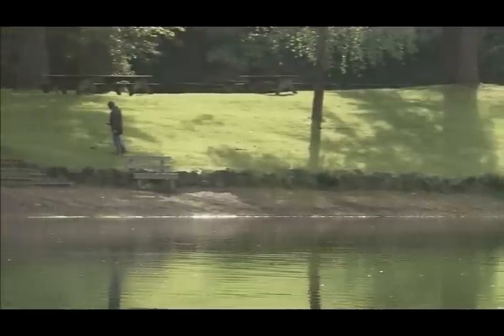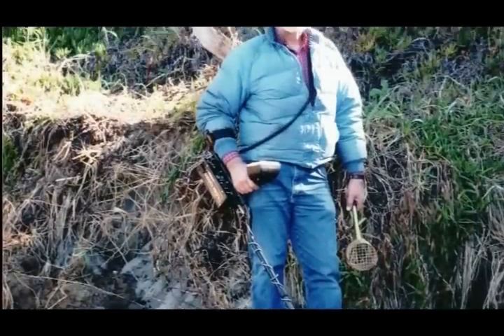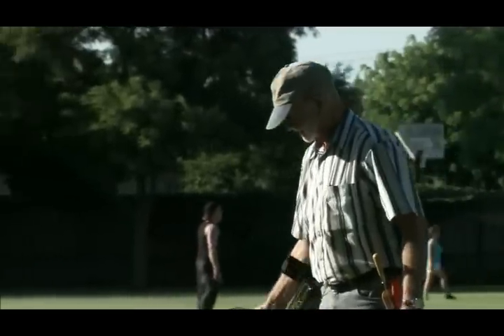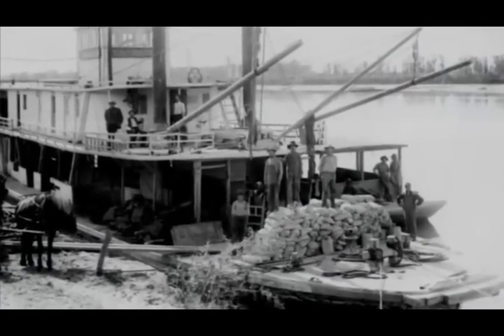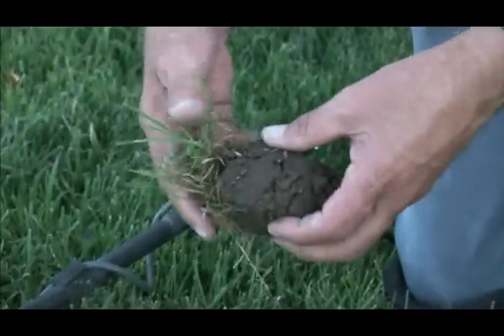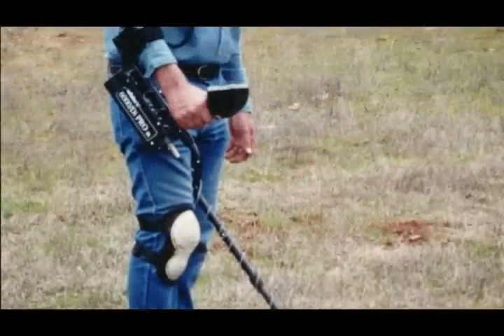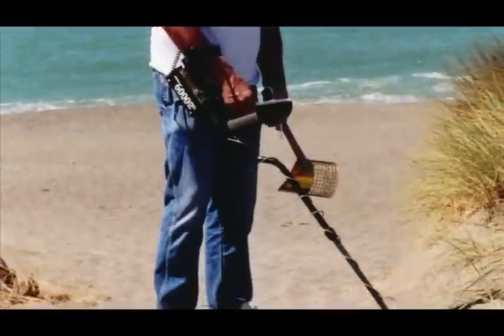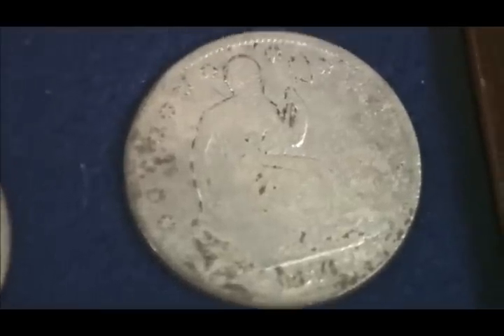Treasure Hunting America EP102 Part1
Episode features Vernon Mack of Marysville, California. He combines his hobby of flying planes and metal detecting to scope out new places. He's also researching new places along the Sierra railroad and the Chinese who built it. Then we'll feature Jim Roper, a long time detectorist of Medford, Oregon who's found over 175,000 coins. Finally we'll feature Scott Seville of Seattle who hunts the old coal towns for coins.